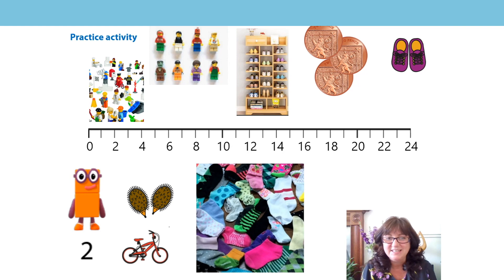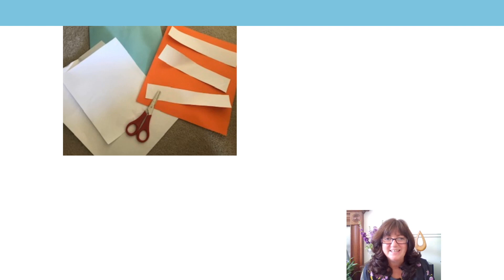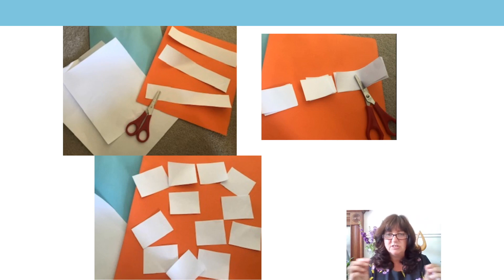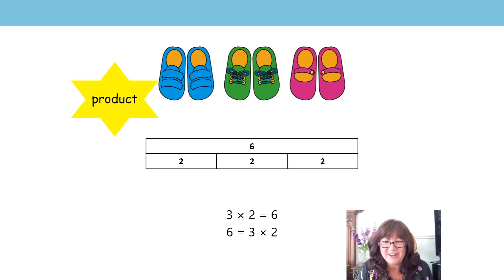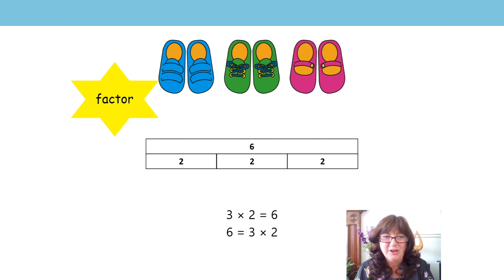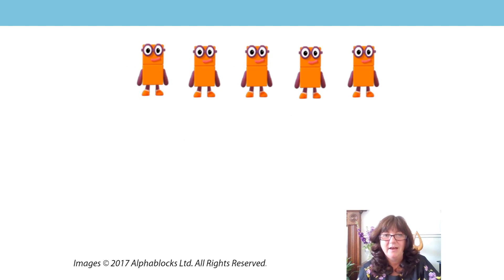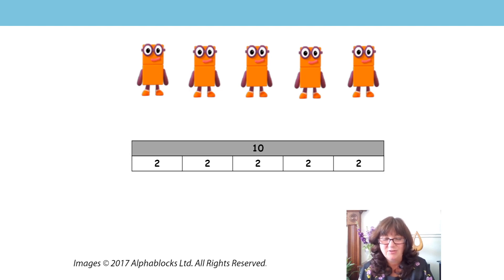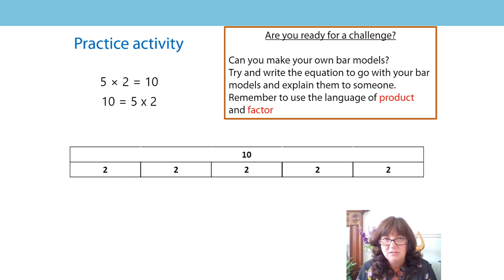2. Introduction to the terms factor and product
The second lesson in the second block of lessons on multiplication, aimed at Year 1 and 2 pupils, in a series produced by the NCETM during the school closures period in summer 2020. For a full list of lessons aimed at all primary school age-groups, go